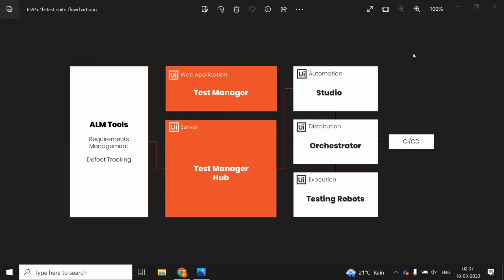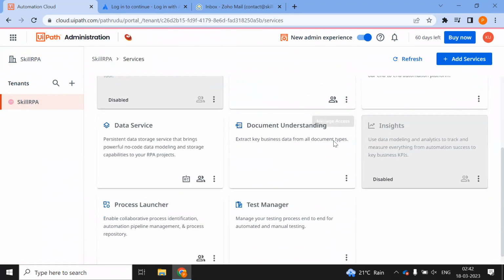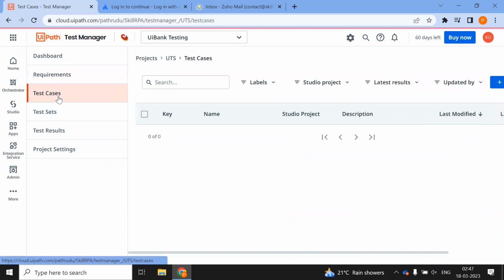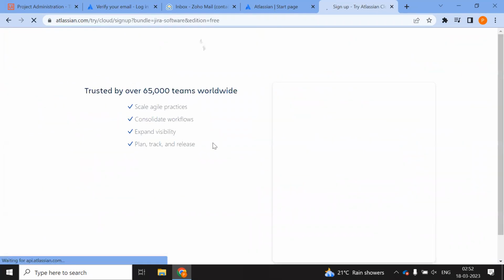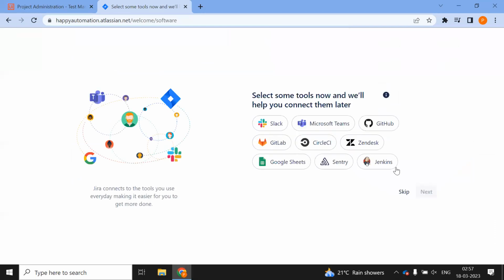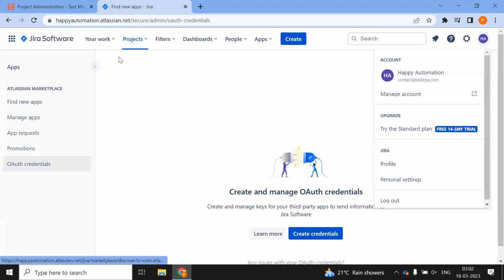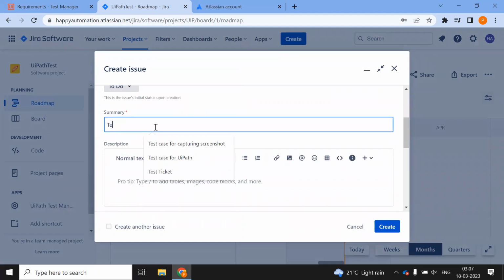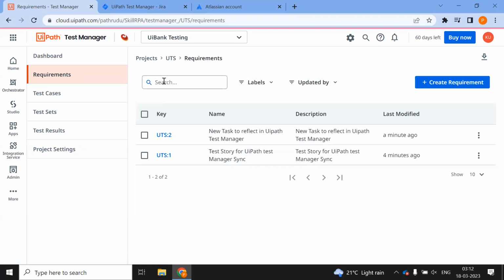UiPath Test Suite Session -1 || Integrate JIRA with Test Manager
In this Video we will be looking at how we can Integrate JIRA with UiPath test manager and see how JIRA stories are getting reflected back to UiPath Test Manager Requirements.